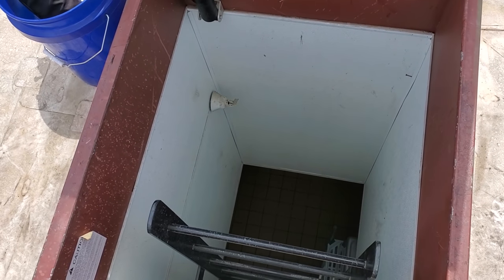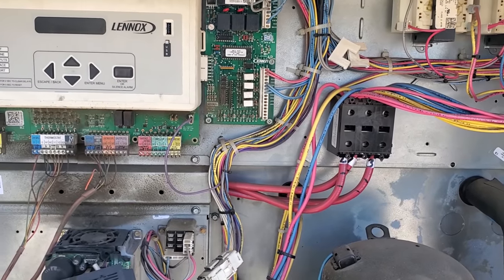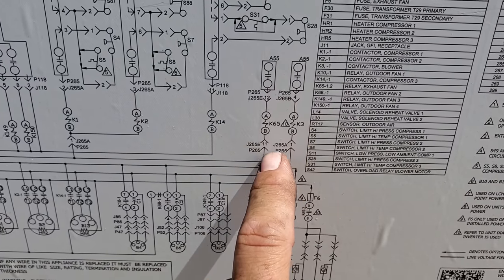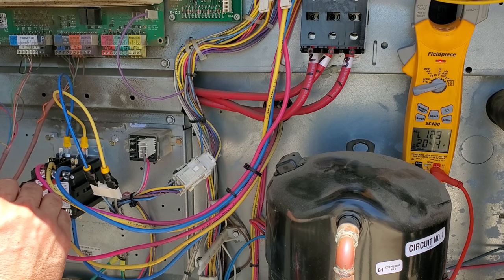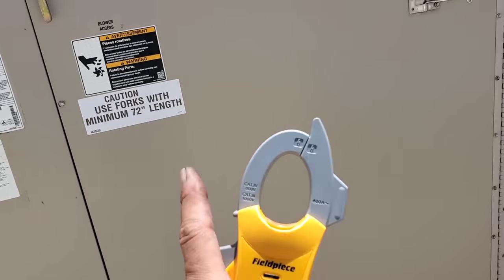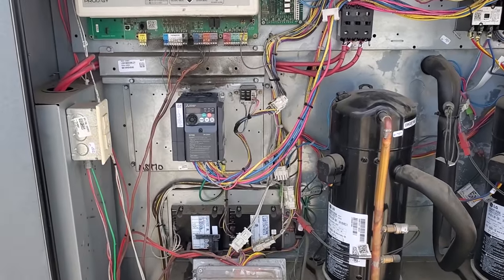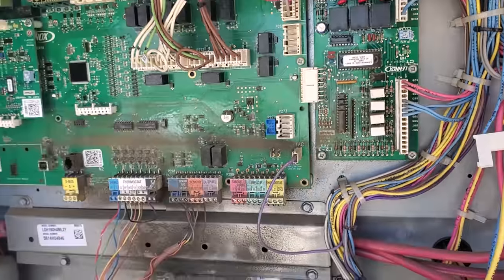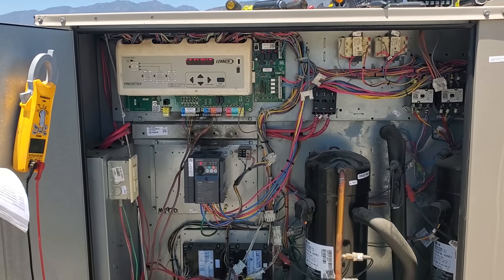THE DINING AC IS NOT WORKING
This was a call on their dining room ac not working, it had a tripped breaker and I found an interesting issue.

Mailing Address
HVACR VIDEOS
12523 LIMONITE AVE.